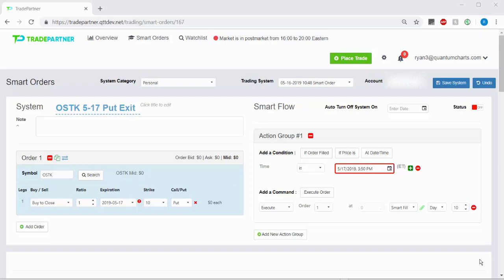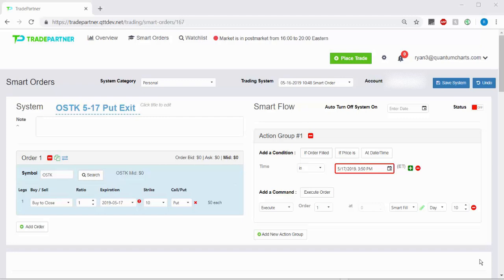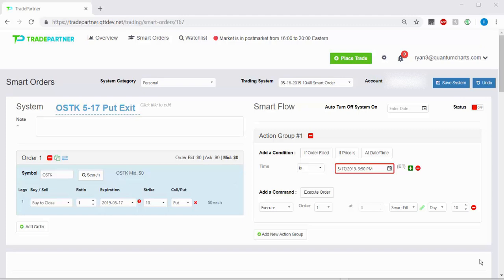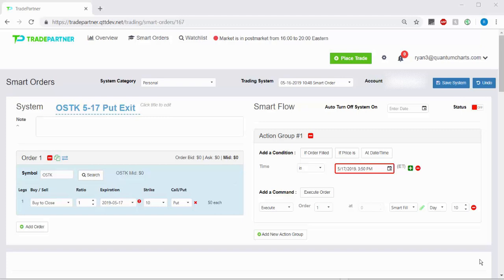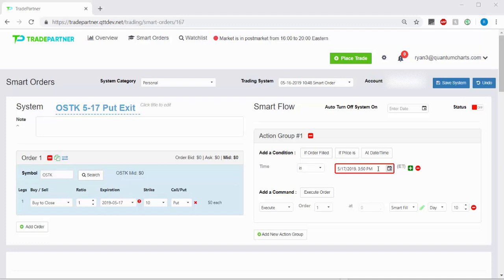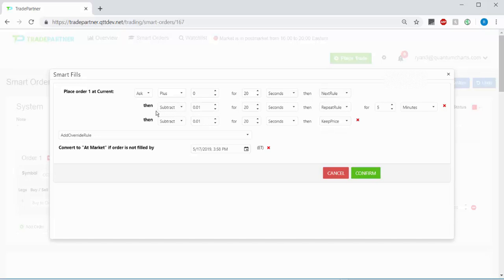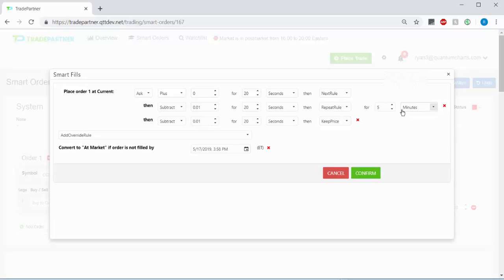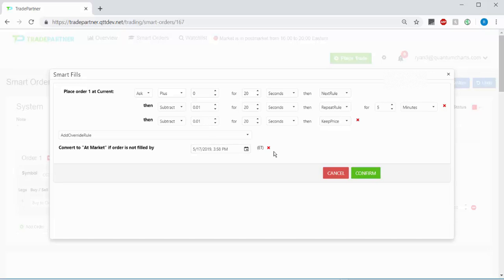TradePartner - Get the Best Fill Possible, Every Time - Ryan Jones Trading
TradePartner will save you big $$$ by getting you the best fill possible, every time.  Check out this video showing you how.